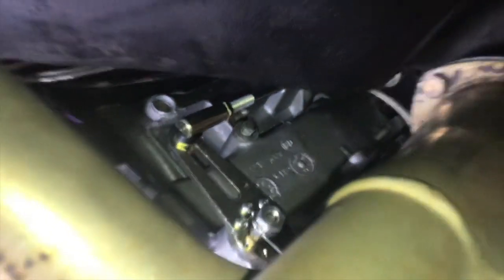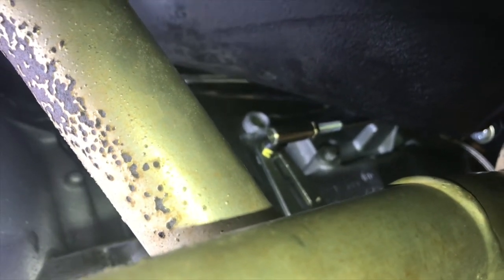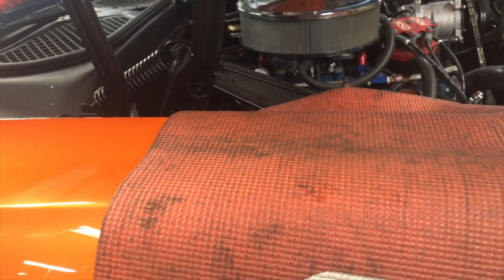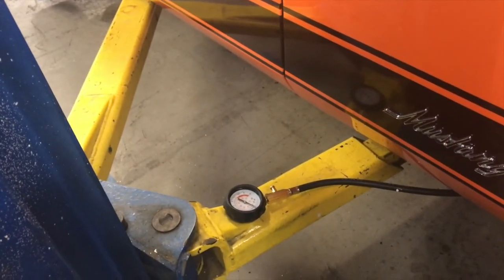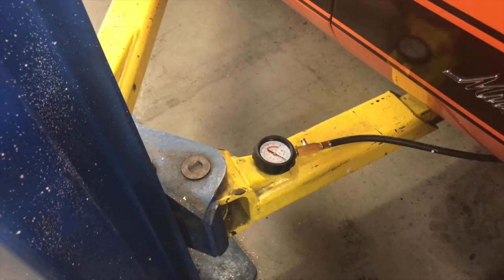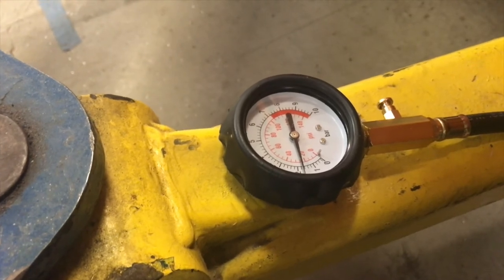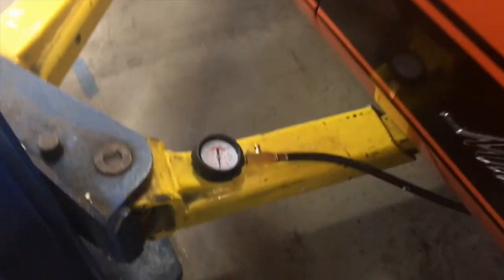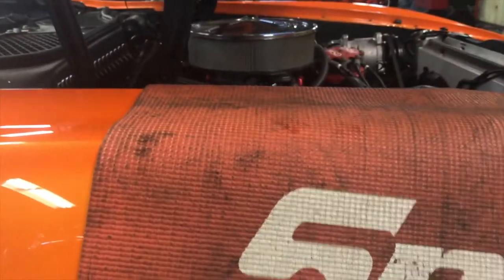1973 Mach1 AOD Shifter Linkage Throttle Valve Transmission Oil Pressure Check oem Shifter Behavior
In this video I show the highly adjustable shifter linkage rod acquired from Summit Racing, which I used to connect our oem floor mounted auto tranny shifter in the 73 Mach 1 to our transplanted AOD transmission. The "Z bend" in the shifter rod had to be made a bit more radical to clear the floor pan when going past the Neutral position, and the overall length was reduced by an inch for further clearance purposes. But, once done the shift rod proved to be an excellent purchase to have made. The Summit Racing part # is "PMA-PASS53104" for the "Performance Automatic AOD Shift Linkage Kit." Highly recommended.

I also show how we checked the Throttle Valve (TV) pressure of the AOD with the engine in Neutral. Normally, the TV pressure is checked with a spacer block at the cable linkage near the carburetor. With the spacer block in place the TV pressure is supposed to be at least 35 PSI. When set at that spec I found the upshift road speed points of the AOD were lower than I wanted, so I kept increasing the TV pressure until I reached the upshift speed points I liked. The reason I mention this is because when we had set the TV pressure to 35 PSI with the spacer block in place, when I removed the spacer block the PSI dropped to 0, which was expected. Today, with no spacer block I was seeing a PSI reading of 25 - 30 PSI, which means with the spacer block we would have been seeing more than the minimum 35 PSI, so I knew our TV setting was fine.

In my drive home the upshift points were still right where I like them to be. At the latter part of this video I show the gear shifter "in action.” The engine was running as I moved the floor mounted oem gear selector through its different positions, and I was able to feel the transmission engage in its forward and reverse gear positions selected during the video recording.

For floor shifter info go to 04:02 mm:ss.  At 04:46 I say something wrong, but then fix it.

I had presumed that the AOD gear positions would not let me move the gear selector in to position "1" - but while driving home and moving from "D" position on the selector (which is OD/OverDrive in the AOD), and selector position "2" (which is the AOD direct drive or 3rd gear position), I was taking note of the RPM impact while moving between OD and D. During this OD - D - OD moving around I decided to see what would happen if I put the gear selector in the "1" position, figuring the AOD detent would not let me move into that position.

Nope! I was wrong! I was able to move the gear selector into the "1" position, while I was traveling about 45-50 MPH on a country road. The AOD went from its direct drive (3rd gear) position into 2nd gear! That really surprised me...

The rest of the way home I kept moving between the gear selector's positions of "D," "2," and "1" = and back again.
Once home I researched the AOD gear selection behavior and found that moving a selector from OD to D does drop from 4th OverDrive gear to 3rd Direct Drive. And moving the selector down another level will drop from 3rd gear into 2nd gear. But, when accelerating from a standstill, having the selector in low (1) position starts off in 1st gear. Moving from low gear up to Direct Drive (2), then back to low gear (1) upshifts into 2nd gear. Moving then to Direct Drive (2) position it shifts to 3rd gear, and moving up another time (D) puts the AOD into OverDrive.

So the gear selection movements, and resulting actions by the AOD were a little unexpected, but pleasantly so.  I have far greater control over manually selecting the AOD gears than I had realized, especially when continuing to use the oem floor shifter. This will not take long for me to master. As for the AOD performance once I became familiar with how the AOD was responding to me putting the floor shifter into the various "D" (OD), "2" (Direct Drive), and "1" (2nd gear) positions I began to have some fun “on the fly." I even accelerated (casually) from a dead stop in selector position 1, and upshifted to 2nd gear, then 3rd, and finally OverDrive, holding the throttle more open than usual (not WOT), and holding the gears manually longer than normal (never exceeding 3200 RPM, just casual acceleration).

The AOD was surprisingly quick between the upshifts during casual acceleration, and crisper than I had anticipated it would be. Having discovered more about how the AOD responds to the gear selector positions has enhanced my appreciation for the AOD even more. I am now seeing the AOD as being a smooth operating transmission in normal conditions, yet a crisp performer when called upon to kick things up a notch or so.  I am even more pleased with the AOD transplant than before. And I was quite pleased before!

To see how we spliced in the wiring harness for the AOD Neutral Safety/Backup Lamp Switch see the video at:

For anyone wanting my parts list sources for the AOD swap, DM me in Facebook, or send a reply in this YouTube entry.